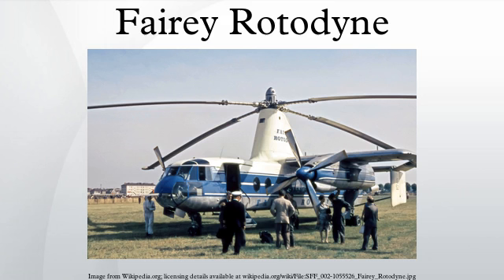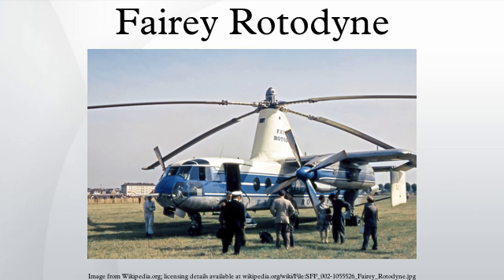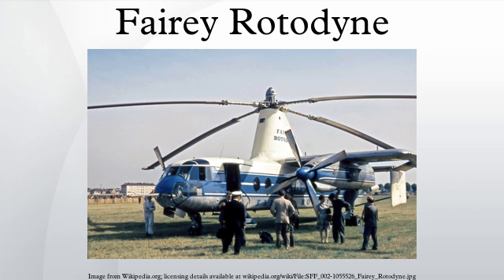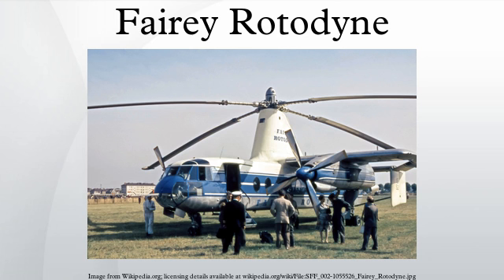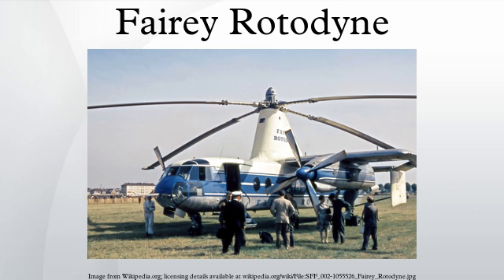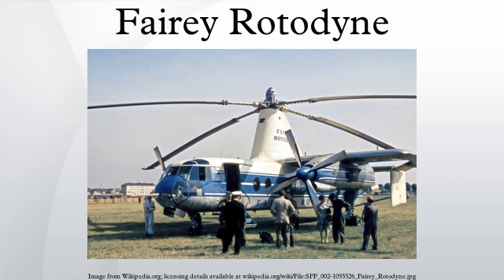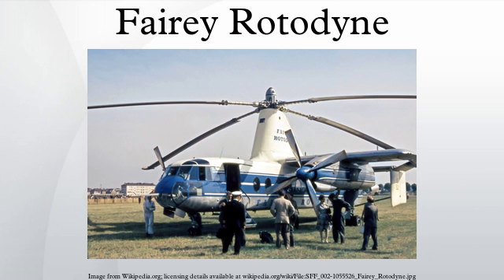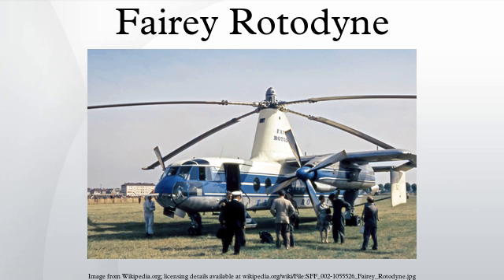Fairey Rotodyne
The Fairey Rotodyne was a 1950s British compound gyroplane designed and built by Fairey Aviation and intended for commercial and military applications. A development of the earlier Gyrodyne, which had established a world helicopter speed record, the Rotodyne featured a tip-jet-powered rotor that burned a mixture of fuel and compressed air bled from two wing-mounted Napier Eland turboprops. The rotor was driven for vertical takeoffs, landings and hovering, as well as low-speed translational flight, and autorotated during cruise flight with all engine power applied to two propellers.
One prototype was built. Although the Rotodyne was promising in concept and successful in trials, the programme was eventually cancelled. The termination has been attributed to the type failing to attract any commercial orders; this was in part due to concerns over the high levels of rotor tip-jet noise generated inflight. Politics - the development was government funded - had also played a role in the lack of orders, which ultimately doomed the project.